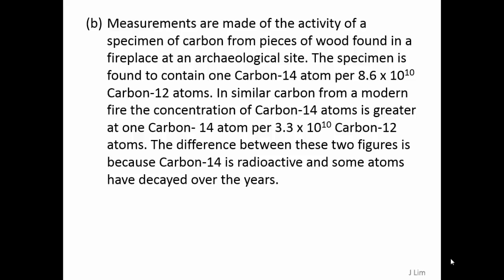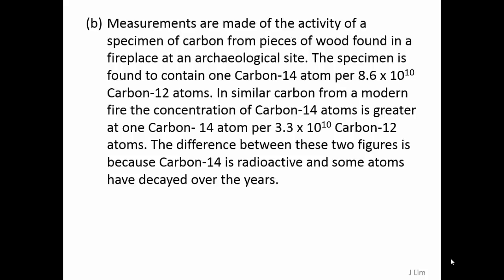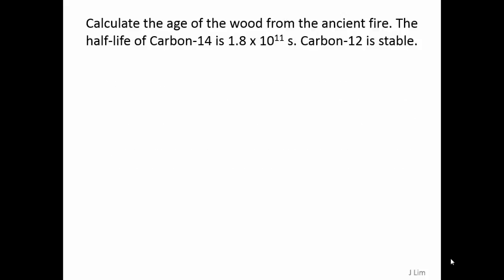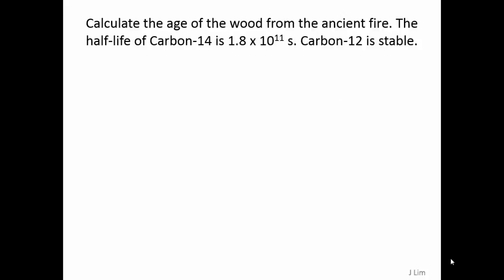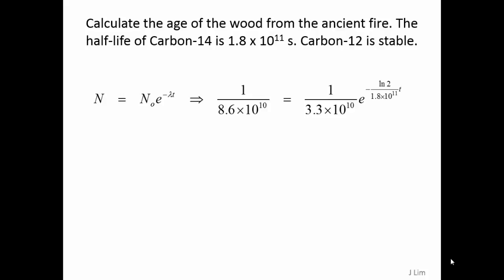18B D06b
Nuclear Physics